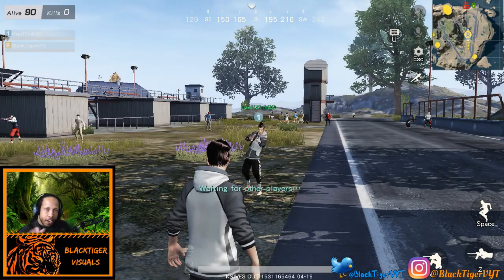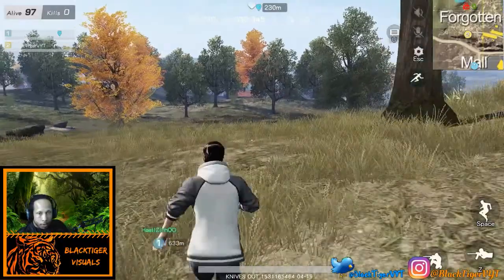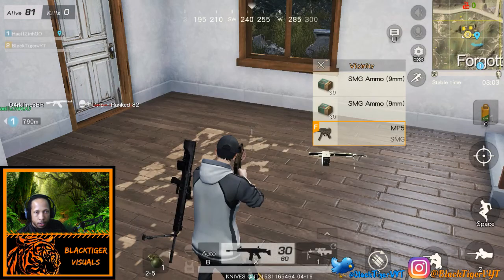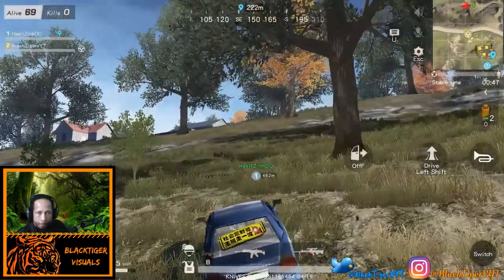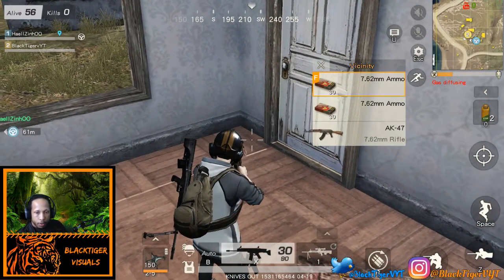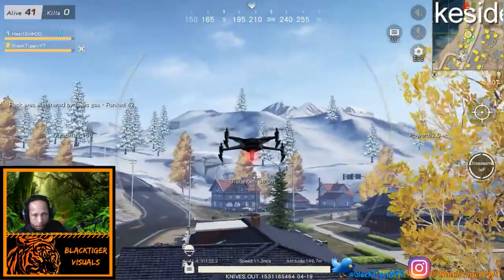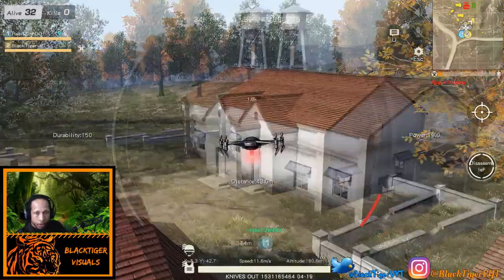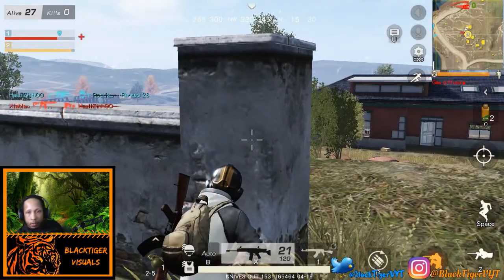KNIVES OUT GAMEPLAY | USING THE DRONE | Stream Quality!!!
Had a chance to play knives out pc version,  (sorry bout the quality of this recording) and played on the new map, and Picked up the Drone as well very cool tool to have in these type of games,